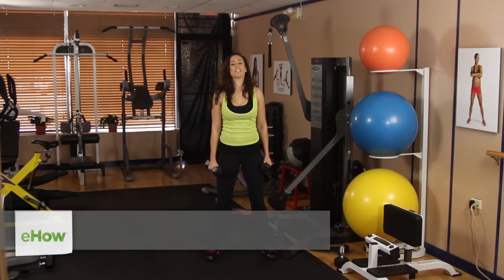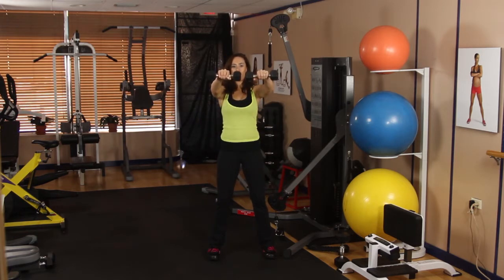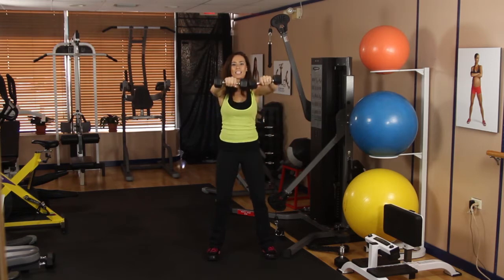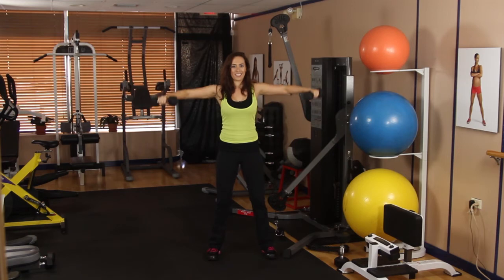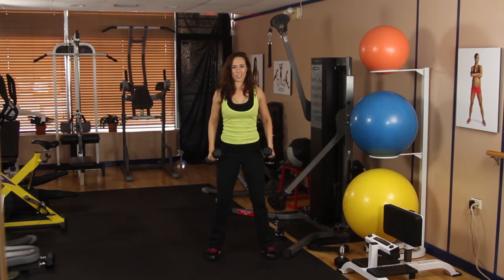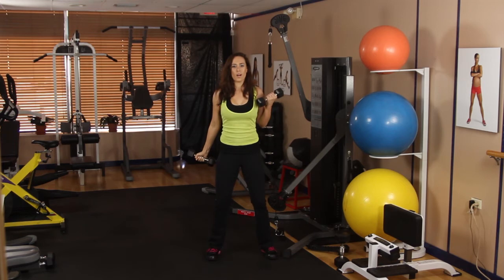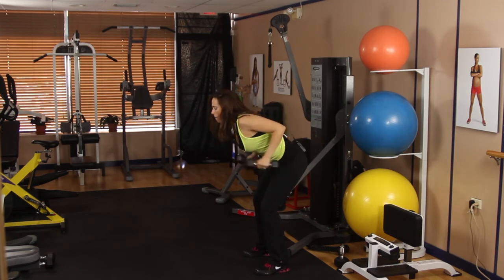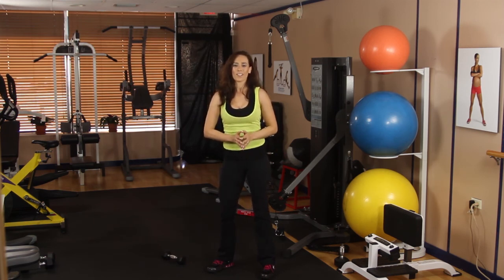Good Exercises for High Reps : Workouts & Exercise Routines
If you want to get higher reps during your workouts, there are a few key exercises that you're going to want to know about. Learn about good exercises for high reps with help from a fitness professional, journalist and lifestyle coach in this free video clip.

Series Description: The workouts that you do should always depend on exactly what it is you're trying to accomplish, as well as your current physical state. Get tips on workouts that you can do from practically anywhere with help from a fitness professional, journalist and lifestyle coach in this free video series.